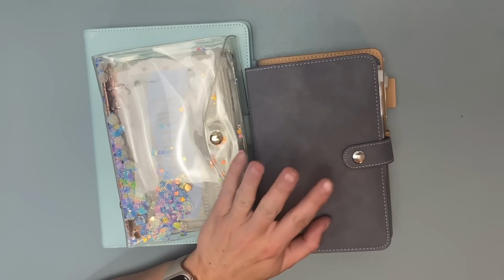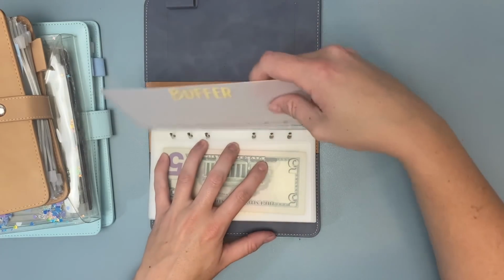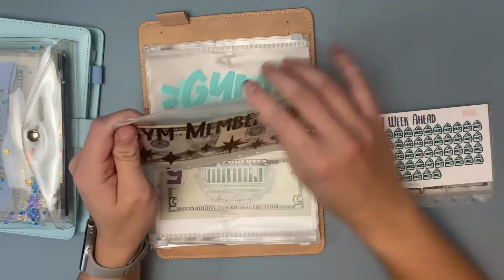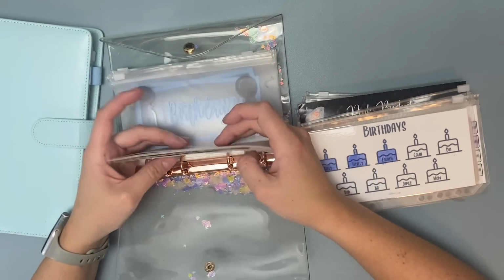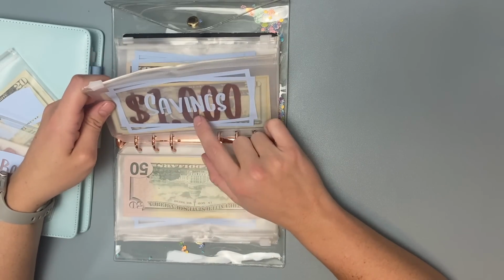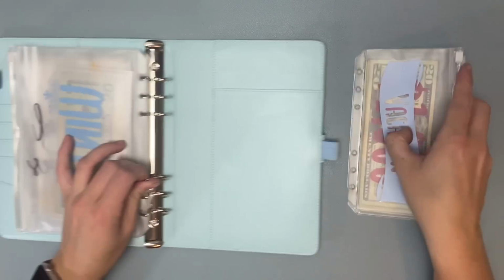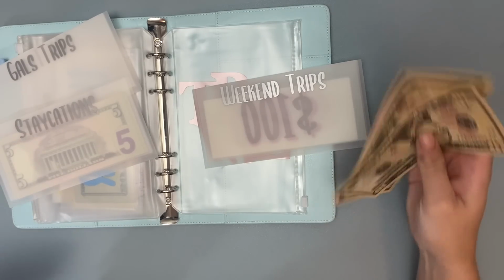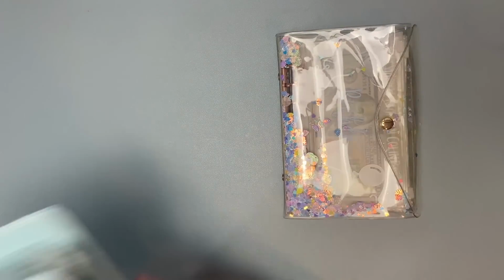Swapping my Cash Envelope & Sinking Fund Envelopes! || Adjusting my Savings Categories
Today I am updating my envelopes to match my new offerings in my Etsy shop which is REOPENED!

Amazon Links to my New Products (note: I will be selling all of these products in my Etsy shop soon with customization options, so feel free to hold off on purchasing if you want custom orders!):
Small Wallet
Savings Challenge Box -- Note, this is a 2 pack!
Cash Tray Box -- Note, this is a 2 pack!

Dosh (I didn't talk about this one because I just started using it)
Code: KRISTIK256

My new calculator
My BRAND NEW iPad Air 4th Generation in Blue
Apple Pencil (2nd Generation)
iPad Air 4th Gen. Case (I got mine in blue)
My New Sinking Funds Binder
My New Duvet
My New Duvet Cover
Happy Planner Metal Expander Rings (Gold)
Tul Discbound Notebook with Leather Cover (Black)
Prop Money
6-Hole Punch
Arc Notebook
Cash Tray
Happy Planner Metal Expander Rings (Silver)
Arc Dividers
Arc Notebook Expander Rings (Plastic)
White Cardstock Paper (I used 65 lbs paper, not 110)
Erasable Pens
Arc/Happy Planner Hole Punch
Desk Cover
Moterm A7 Planner (this is the one I have, but it's not in stock in black right now)
Moterm Versa Pocket Planner (this is slightly different than the one I have but it comes in black)
Moterm Inserts
Zipper Pouches for Moterm
A5 Sinking Funds Binder
A5 Zipper Pouches
A6 Sinking Funds Binder
A6 Zipper Pouches

Thanks for being part of my journey!  If you're new here: I get paid monthly, but I stuff my envelopes weekly (even my sinking funds).  This helps keep me motivated & on track with my goals, so I hope you enjoy!  I started my journey in August 2020.  I paid off $2,714.62 in 2020, with $2,600.27 of that going towards my credit card debt, & I plan to pay off ALL my credit card/consumer debt before the end of 2021!!

About Me
My name is Kristin, and I am on a debt payoff journey to eliminate my consumer debt before the end of 2021.  My next goal will be to pay off my student loans!